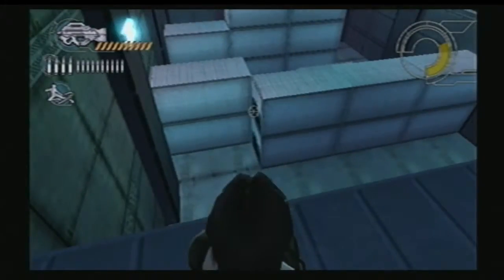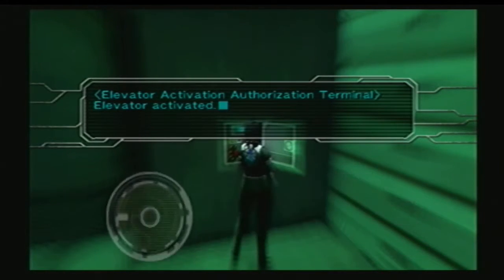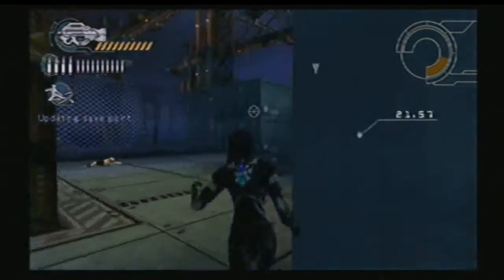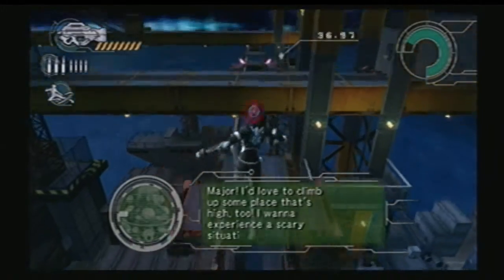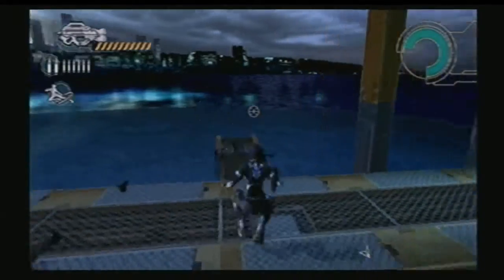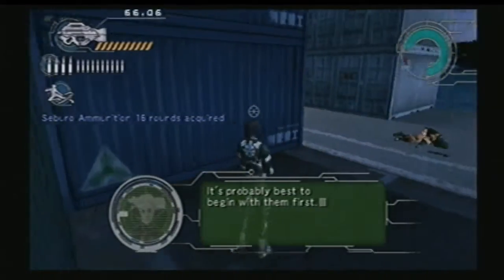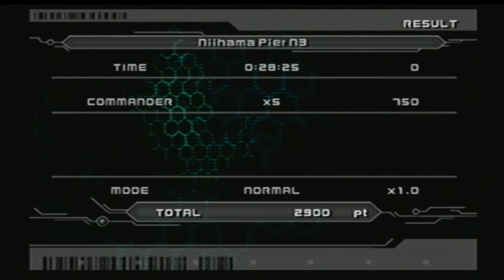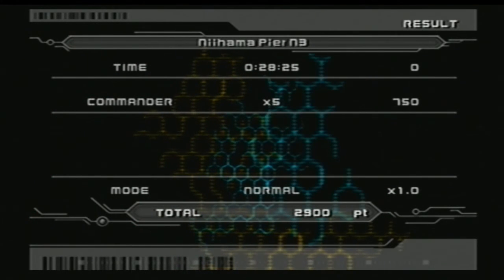Let's Play - Ghost in the Shell: Stand Alone Complex (PS2) - Part 2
From ok to game grumps in less than 20 minutes, is that a new record? I dunno.